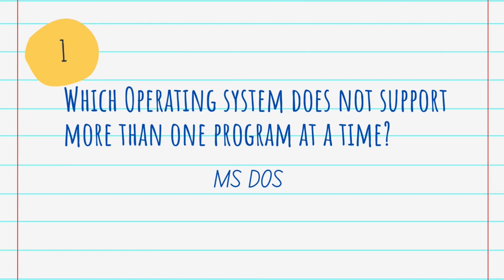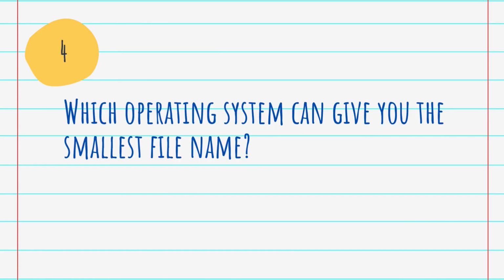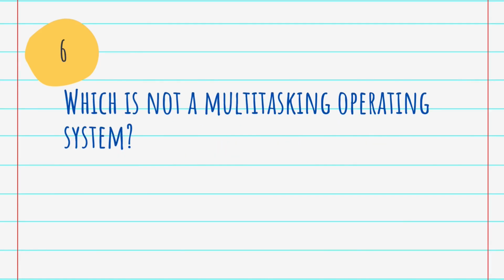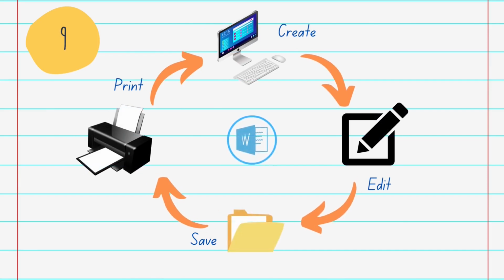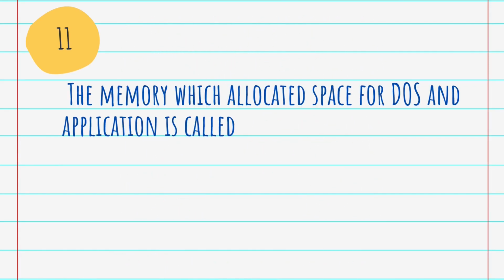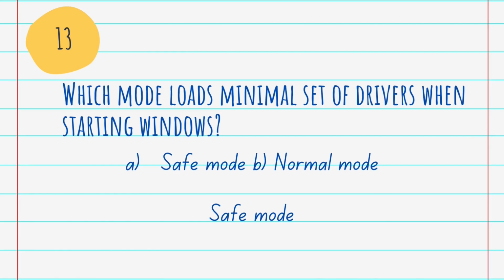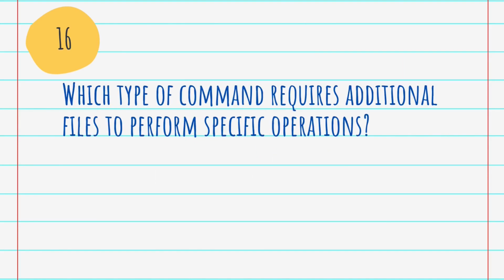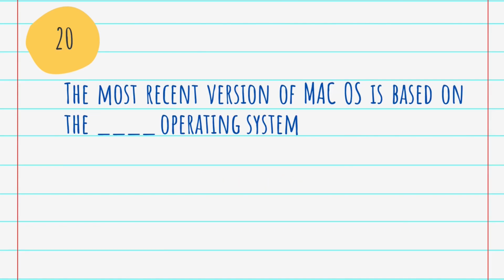Top 100 Operating System MCQ with explanation 2022 | OS Q and A | For All Competitive Exam | Set 4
Lets continue our top 100 computer operating system mcqs which we seen in previous section. These questions asked in many exams like UGC NET, JKSSB, AKTU, GATE, ITI, COPA, CCA, CCNA, CCC and other computer related exams.

If you are preparing for Government exams or interview perspective then this video will be very helpful for you. You will definitely score good marks in Computer Operating System.

Music Used -
Video Source : Wikipedia and Study